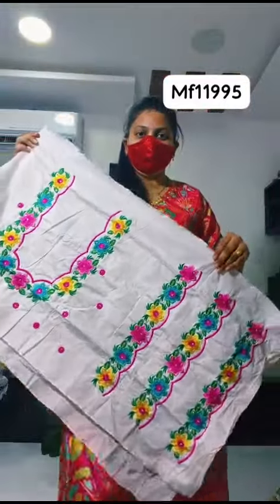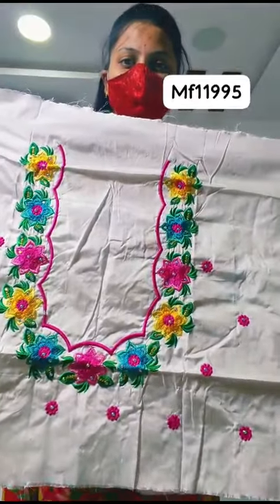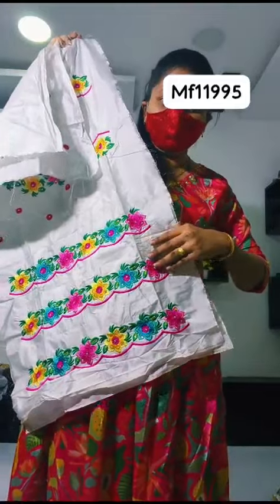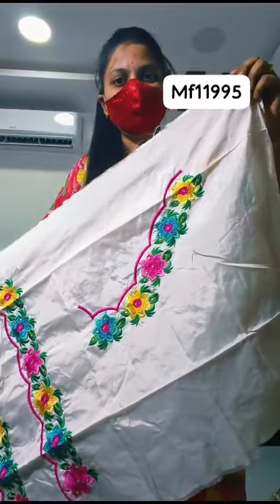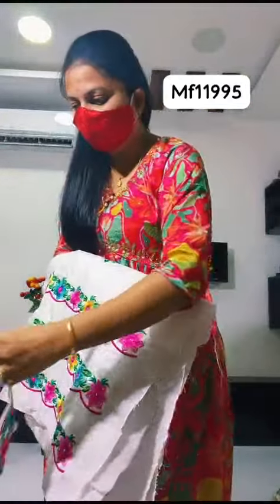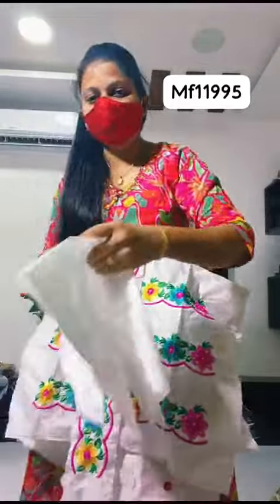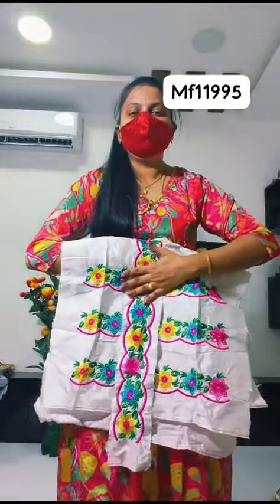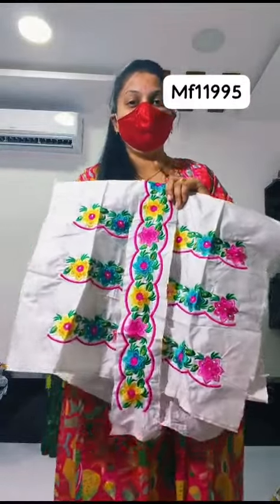కంప్యూటర్ వర్క్ బ్లౌజ్ 899/-saree